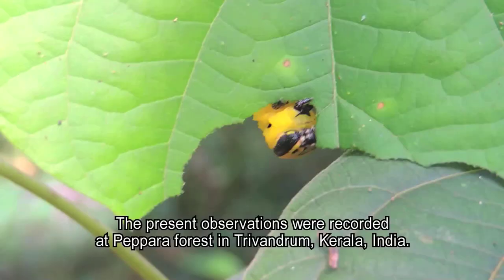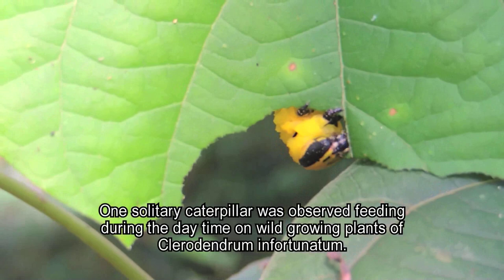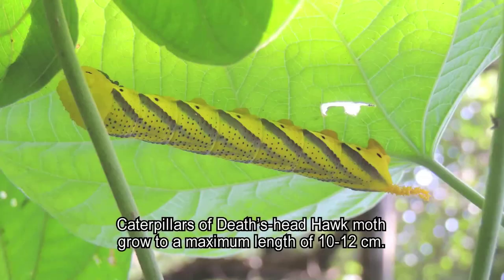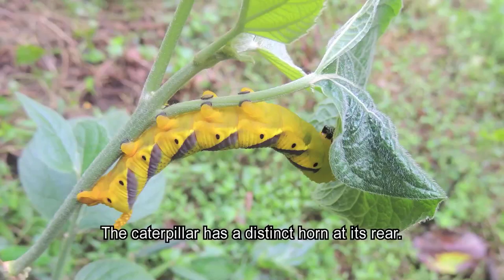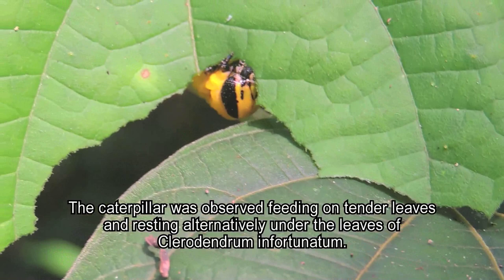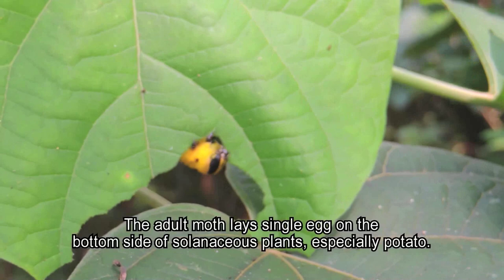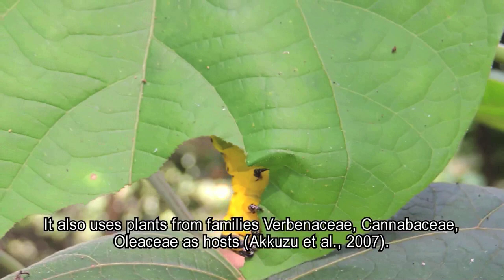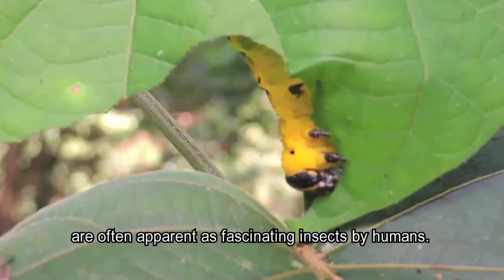Feeding habit of The Death’s head Hawkmoth (Acherontia atropos Linn.) caterpillar in Kerala, India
The Death’s-head Hawkmoth (Acherontia atropos) is native to Africa, and reported from Middle East, Mediterranean region and India (Pittaway, 1993).  The moth chemically camouflages the host and known to steal honey from bee hives. The visual information pertaining to Death’s-head Hawk moth’s (DHM) caterpillar and its nature of feeding habits are scarce. The present article illustrates the feeding habit of DHM catterpillar in wild. The present observations were recorded at Peppara forest in Trivandrum, India. One solitary caterpillar was observed feeding during the day time on wild growing plants of Clerodendrum infortunatum. The visuals were captured using Nikon D3200 during the month of November 2017. Caterpillars of DHM moth grow to a maximum length of 10-12 cm. It appeared to be at third instar having a bright yellow color with light purple blue stripes (Fig.1). The caterpillar has a distinct horn at its rear. The caterpillar was observed voraciously feeding on tender leaves and resting alternatively. Virtually it appears as an eating-machine and gobbles up the leaf to find a new leaf after feeding the one they are on. The adult moth lays single egg on the bottom side of Verbenaceae, Cannabaceae, Oleaceae as hosts (Akkuzu et al., 2007). The DHM caterpillar appears to be very attractive in their size and its vivid colour patterns, are often apparent as fascinating insects by humans.
Reference:
Pittaway, A. R., 1993, Harley Books, London, England, 240.
Akkuzu, E., Ayberk, H., Inac, S., 2007,Journal of Environmental Biology. 28(4): 723-730.